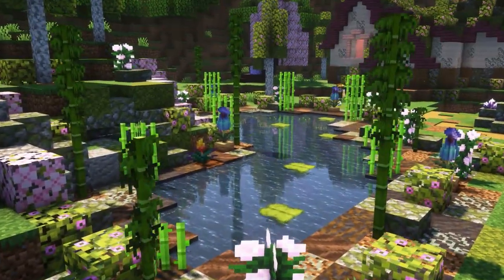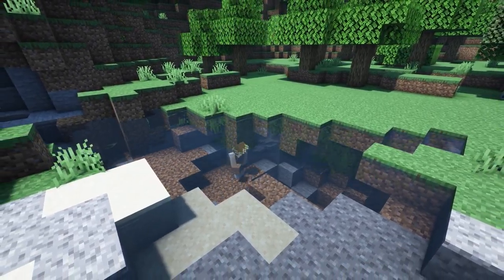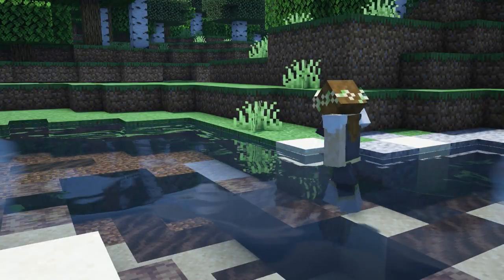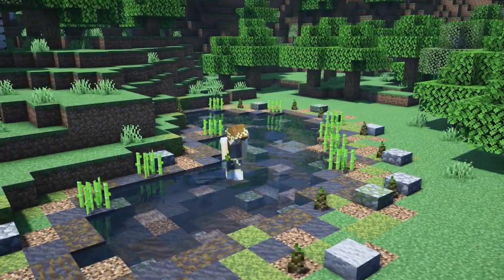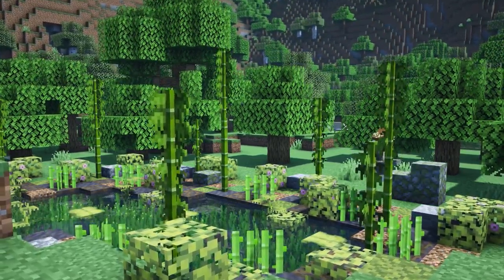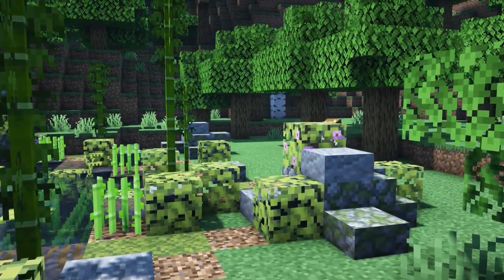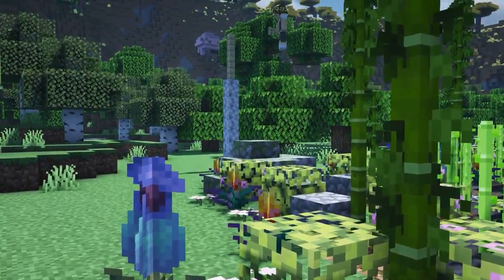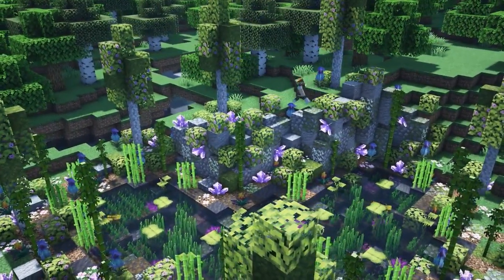5 Simple Tips for Customizing Your Minecraft Pond | Build Tutorial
There are so many little details you can add in the landscape of your Minecraft world to make it come alive. In today's video, I'm showing you 5 tips in customizing your Minecraft pond using many 1.19 and 1.20 blocks.